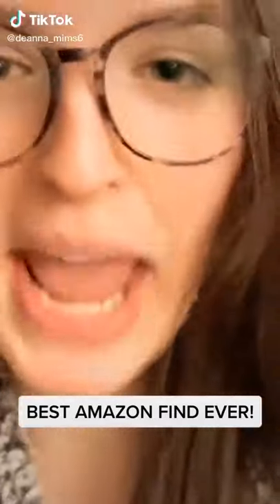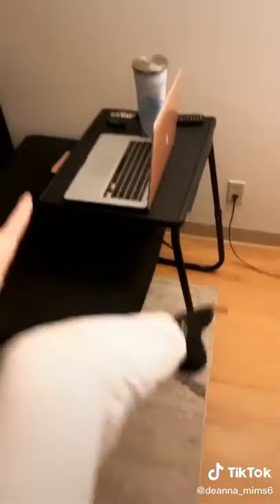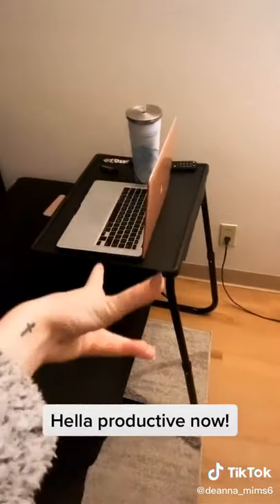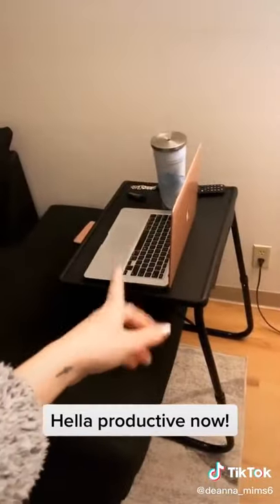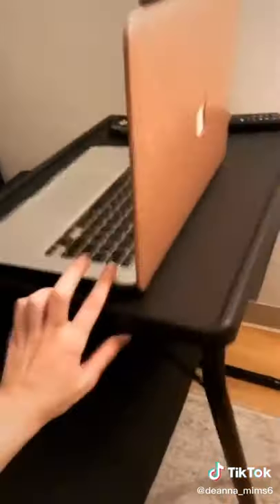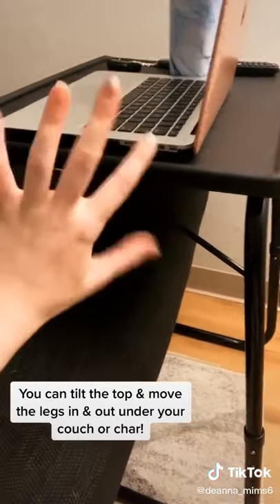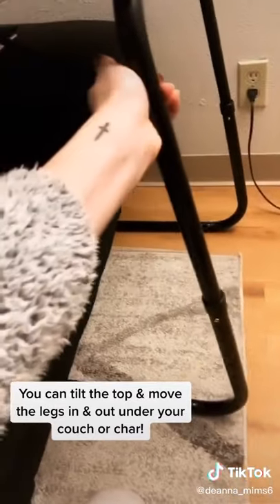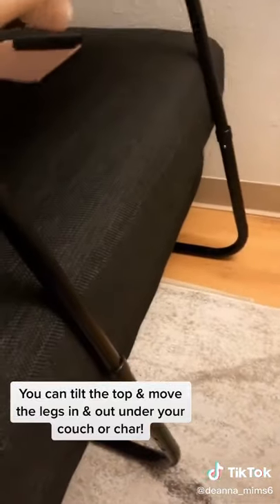AMAZON FINDS PC TABLE TIKTOK COMPILATION | TIKTOK MADE ME BUY IT | AMAZON MUST HAVE